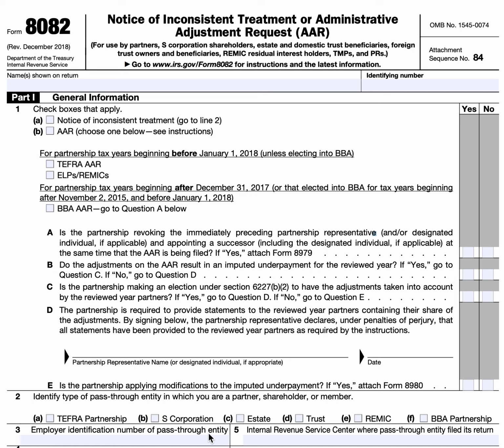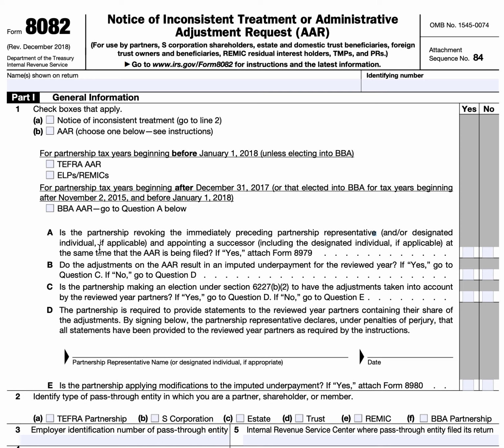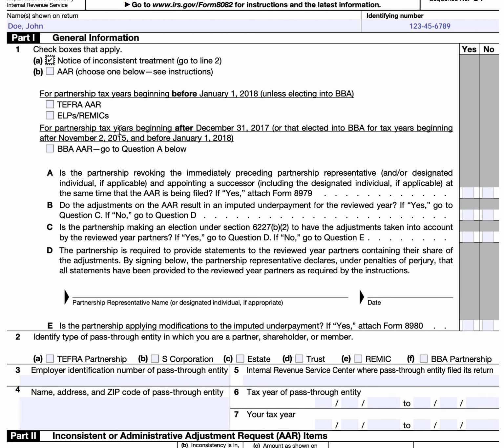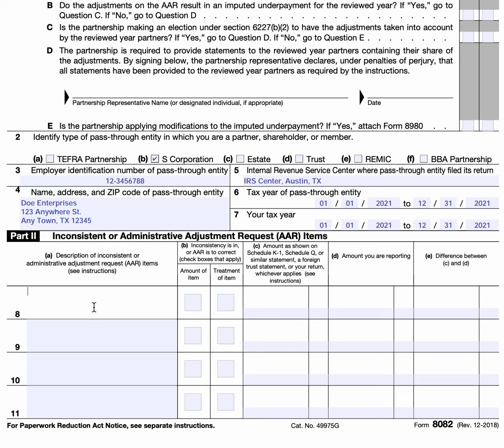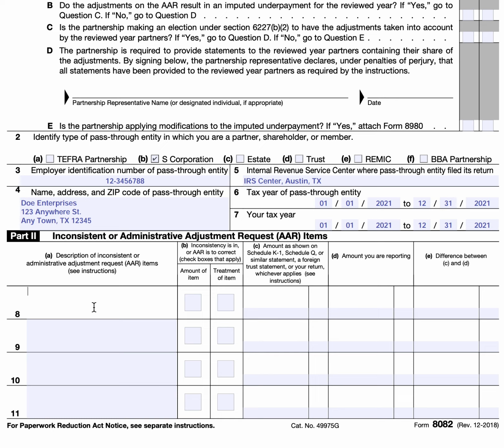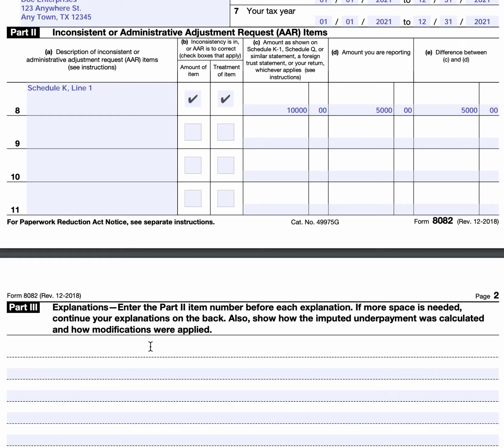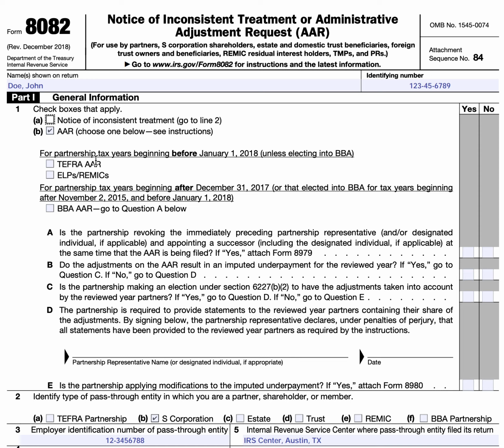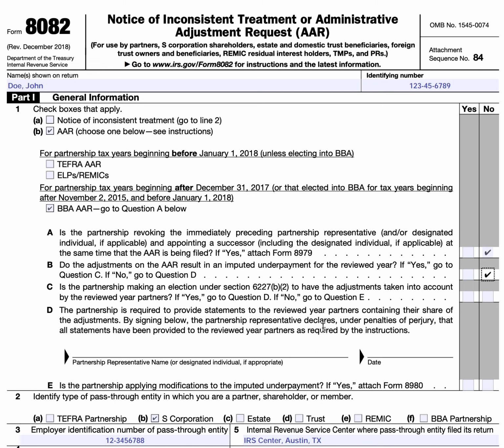IRS Form 8082 walkthrough (Notice of Inconsistent Treatment or AAR)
Who Must File
Notice of inconsistent treatment. Generally, file Form 8082 if any of the following apply.
You believe an item wasn’t properly reported on the Schedule K-1 or Schedule K-3 you received from the partnership, or on a Form 8986 received from an AAR partnership (but not an audited partnership), S corporation, estate, or domestic trust; the Schedule Q you received from the REMIC; or the foreign trust statement you received from the foreign trust.
You believe an item shown on your schedule or statement is incorrect but it is not an item that otherwise has to be reported on your tax return. For example, if you believe that the percentage shown as your ownership of capital at the end of the year wasn’t properly reflected on Schedule K-1, file Form 8082 to report this, even though you aren’t otherwise required to report that percentage on your tax return. If you discover this kind of inconsistency after filing your original return, file an amended return to report it. In the space provided on the amended return for writing explanations, enter “See attached Form 8082.” If the correction doesn’t affect your tax return, no amounts need to be entered on the amended return if the Form 8082 item is the only reason for filing the amended return.
The pass-through entity hasn’t filed a tax return or given you a Schedule K-1, Schedule Q, or foreign trust statement by the time you are required to file your tax return (including extensions), and there are items you must include on your return.
If the pass-through entity did not provide you Schedule K-3, and it was required to do so according to the instructions for Schedule K-2, use Form 8082 to notify the IRS of this.
This is an Image: caution.gifIf you don't notify the IRS that you are reporting an item (Part I, line 1, box a) inconsistently, any deficiency (including any late filing or late payment penalties applicable to the deficiency) that results from an adjustment to make your amount or other treatment of the item consistent with the amount or treatment of the item on the pass-through entity's return may be assessed immediately. An inconsistent item can exist on either your original or amended return.

AAR under TEFRA. File Form 8082 if any of the following apply.
You are requesting an administrative adjustment to correct a previously filed partnership return for a TEFRA partnership. S corporations, estates, and trusts cannot file an AAR (see Who May Not File , later, for details).
You are a partner in a TEFRA partnership (other than a partner in an ELP) or residual interest holder in a REMIC requesting an administrative adjustment to correct pass-through items on your income tax return.
AAR under BBA. File Form 8082 if you are the PR or designated individual requesting an administrative adjustment to correct a previously filed partnership return on behalf of the BBA partnership.
This is an Image: taxtip.gifWhen a partnership’s federal return is changed for any reason, it may affect its state return.